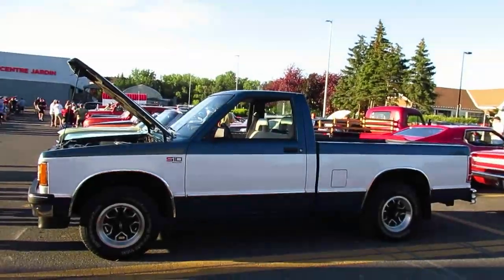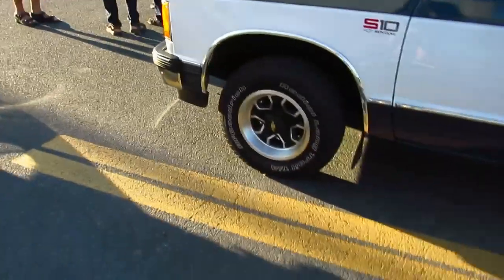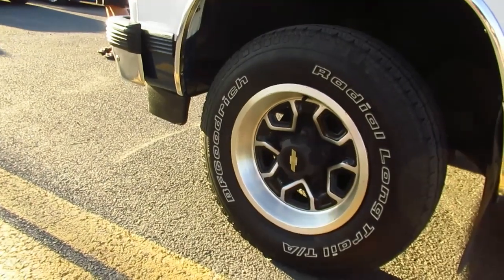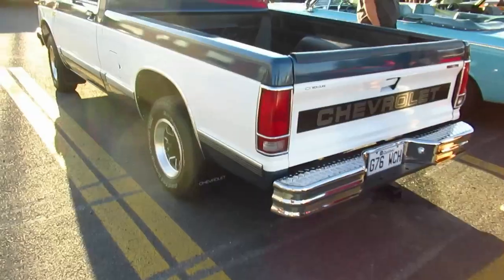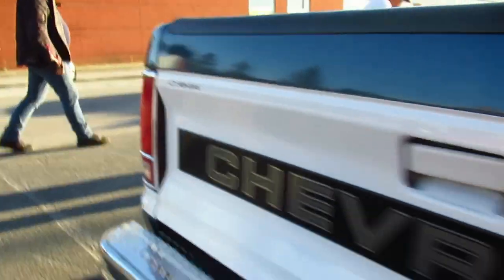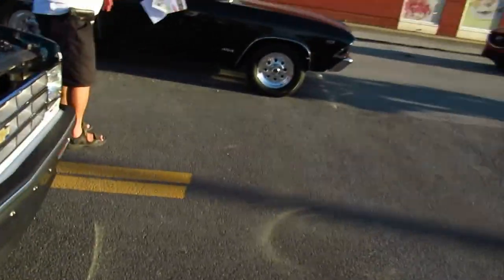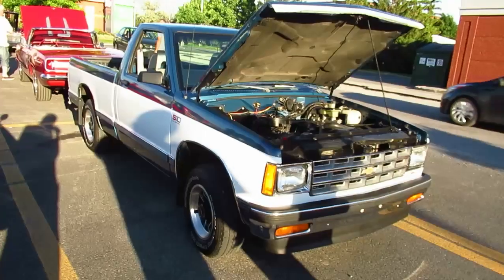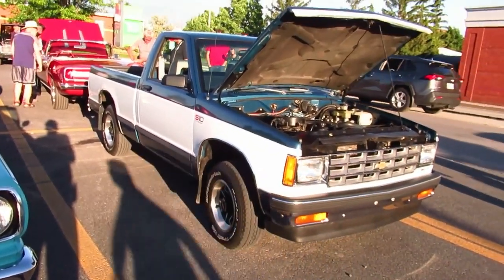7 25 22 A RESTORED MID 80S CHEVY S-10 PICKUP SEEN IN ST BRUNO QUEBEC